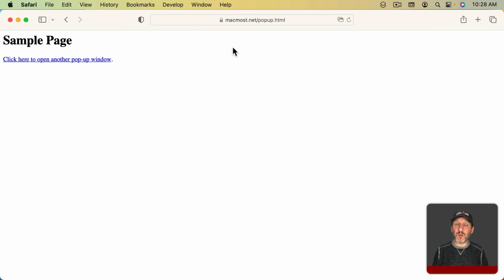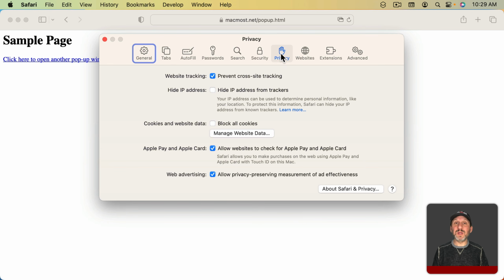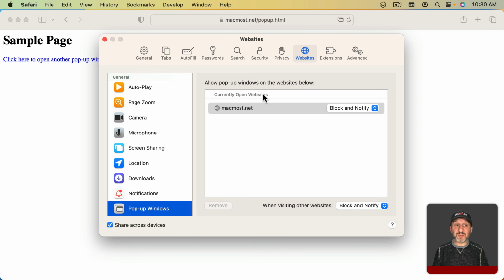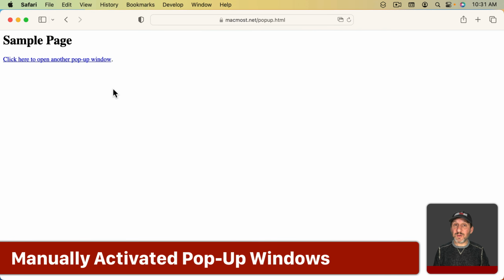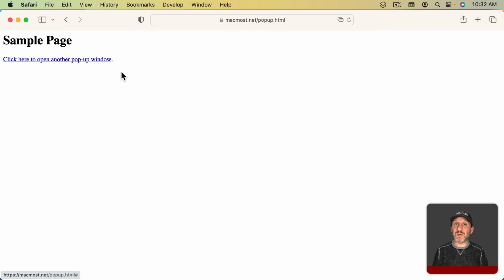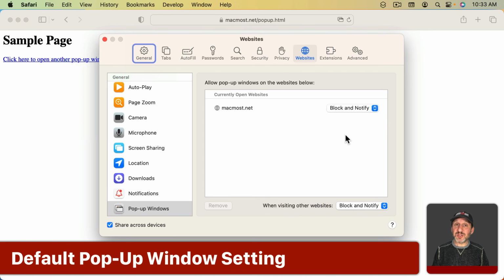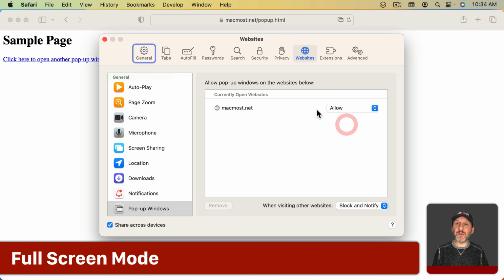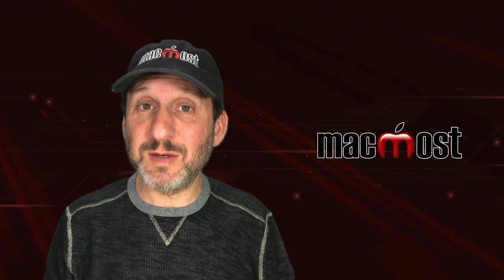How To Block or Allow Pop-Ups in Safari on a Mac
Most of the time you don't want to allow sites to open up their own pop-up windows. But occasionally you want to allow it for some sites. Here's how to set it up.

00:00 Intro
01:22 How To Allow Pop-Up Windows
03:12 Manually Activated Pop-Up Windows
03:51 When a Pop-Up Windows Isn't a Pop-Up Window
04:38 Default Pop-Up Window Setting
05:07 Share Block Settings With iCloud
05:20 Full Screen Mode